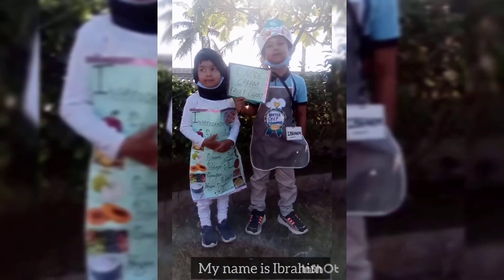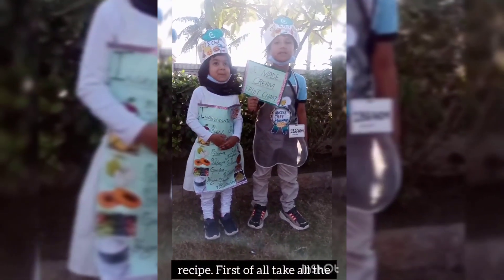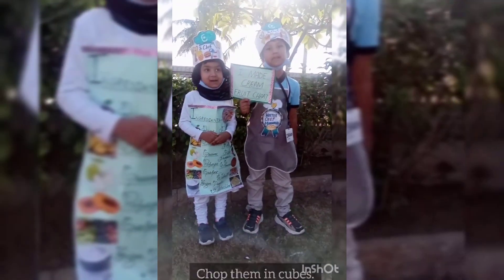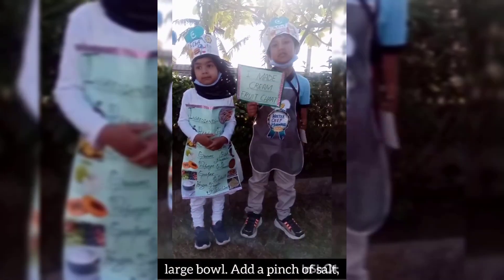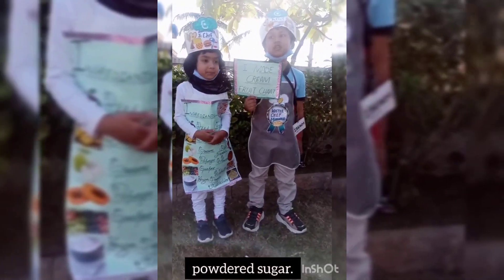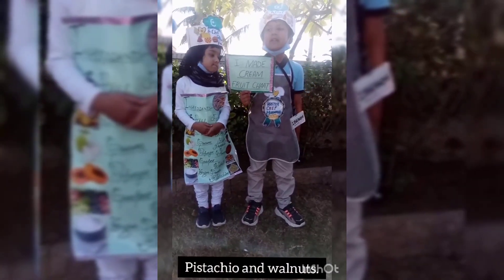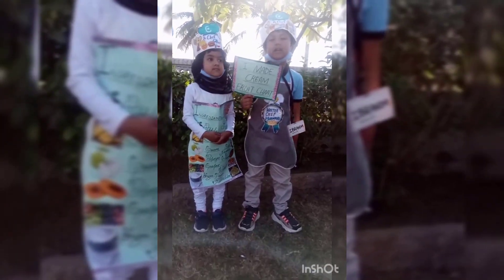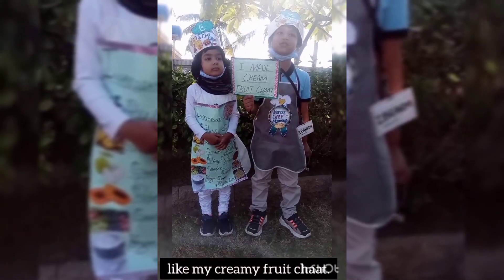I made cream fruit chaat.